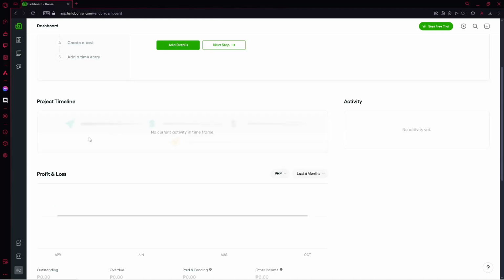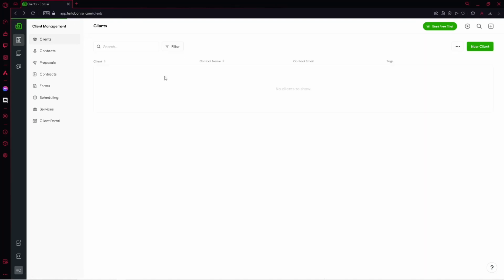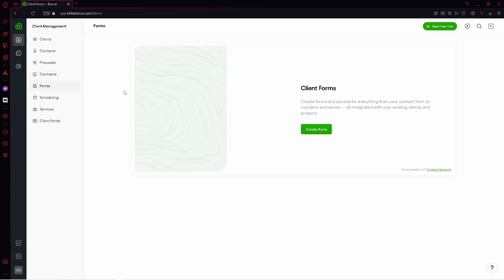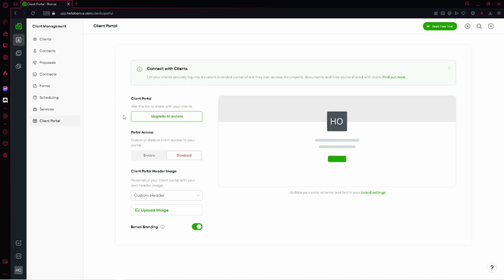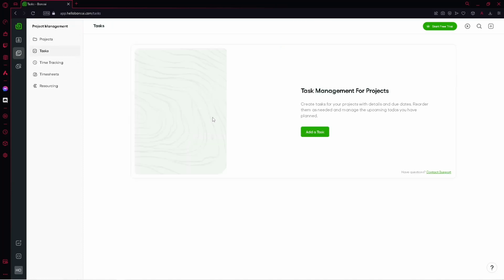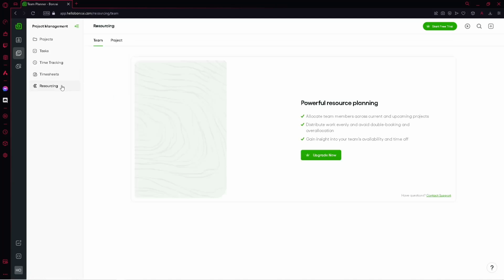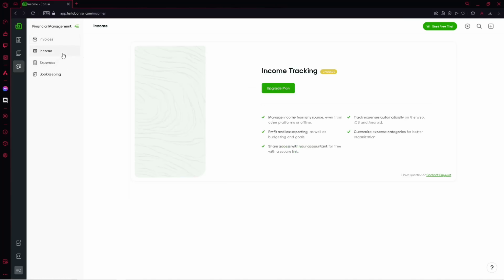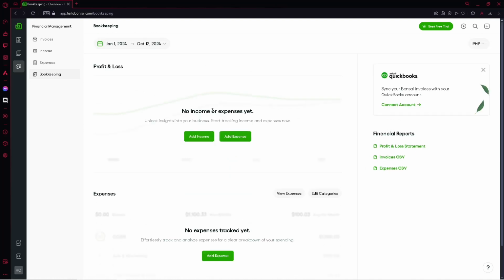Hello Bonsai Tutorial for Beginners - How to Use Hello Bonsai CRM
In This Video, I Will Show You Hello Bonsai Tutorial for Beginners - How to  Use Hello Bonsai CRM